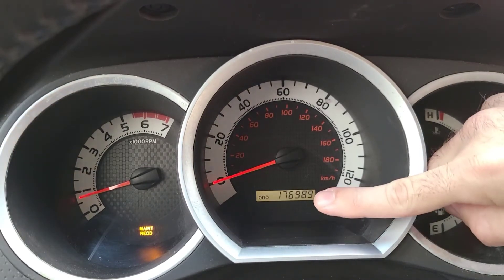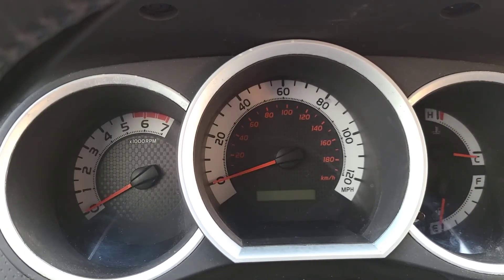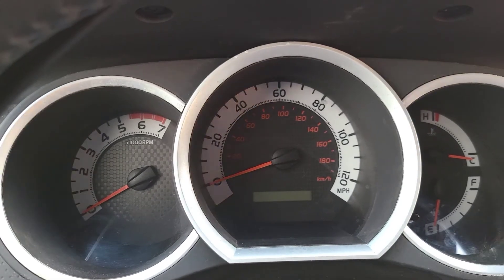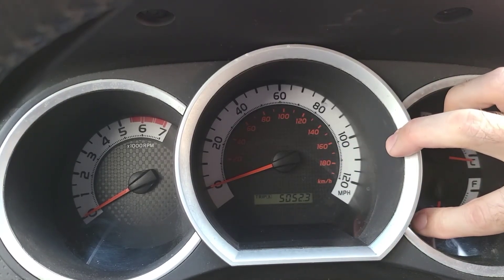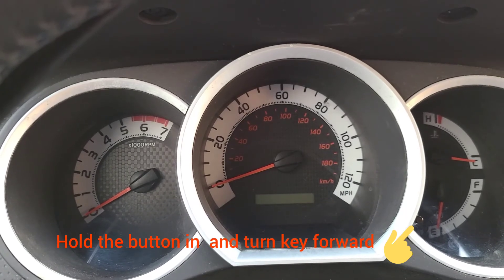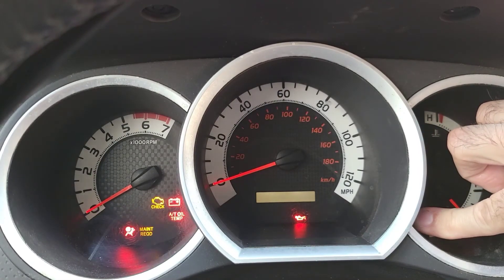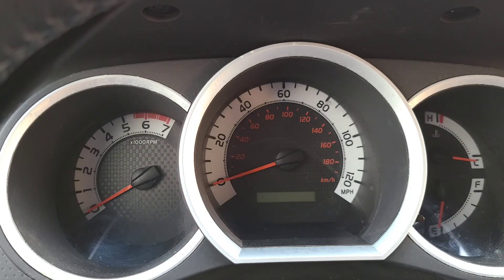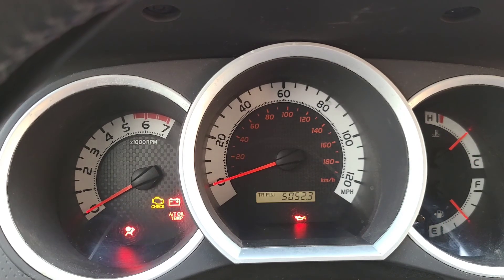How to Reset Maintenance Required Light on 2006-2013 Toyota Tacoma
This is a short tutorial on how to reset your Maintenance Required light on a 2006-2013 Toyota Tacoma.  Normally your light will come on when it's time for an oil change.  Thanks again for watching!!